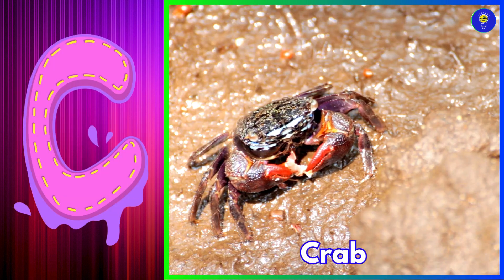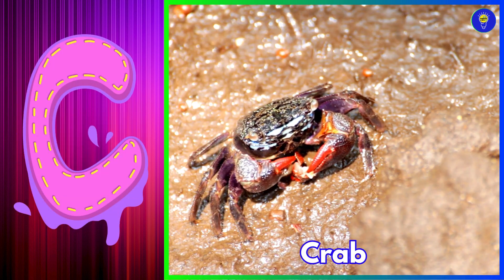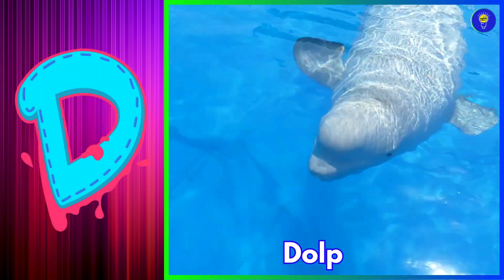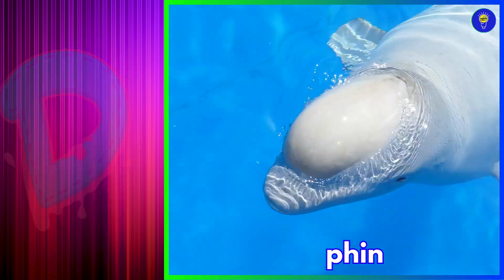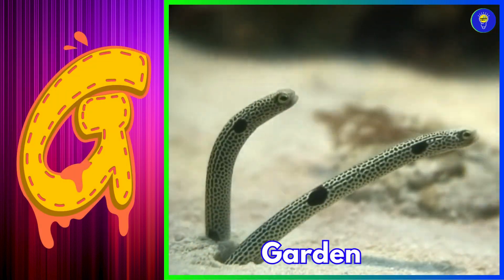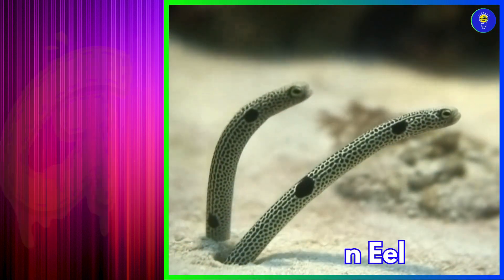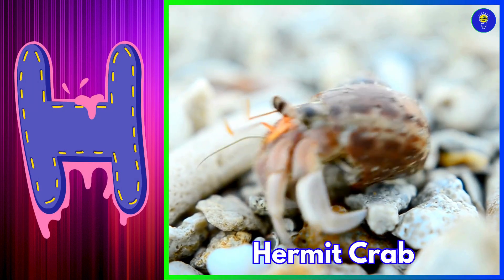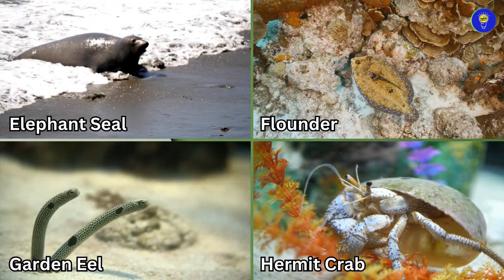ABC Sea Animals song | Learn Alphabets | English and Animals for Kids